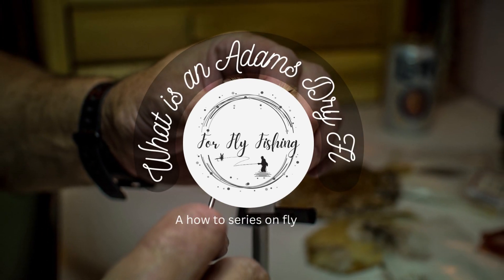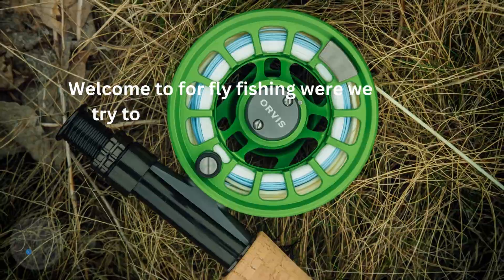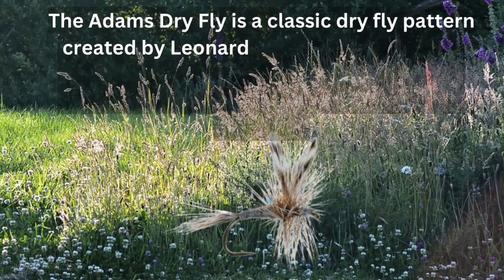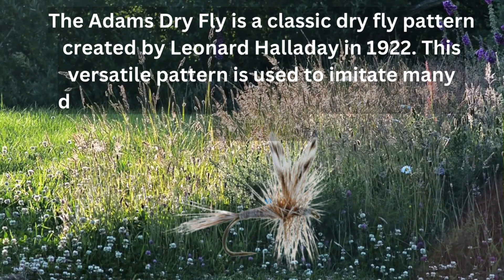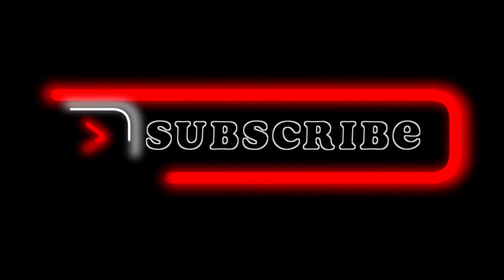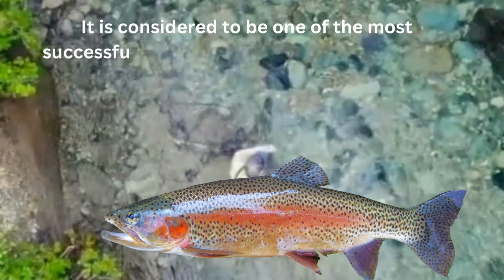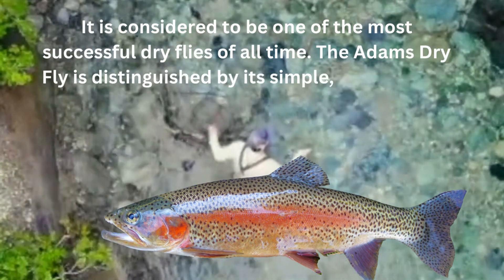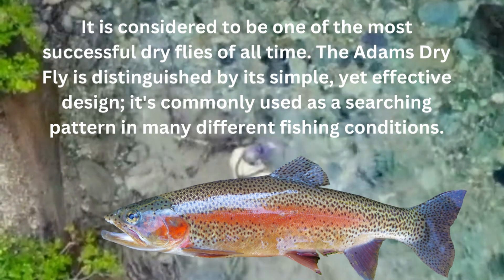What is an Adams Dry Fly?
Let's take a quicklook at and learn what a Adams dryfly is, learning what they are is the start of fishing and the flyfishinglife that you'll love If you love fishing you'll want to learn as much as you can, it'll allow you more success when you fish.

Dry flies

Wet files

Streamer Flies

Nymph Flies

Midge Flies

Mosquito fly

Popper Flies